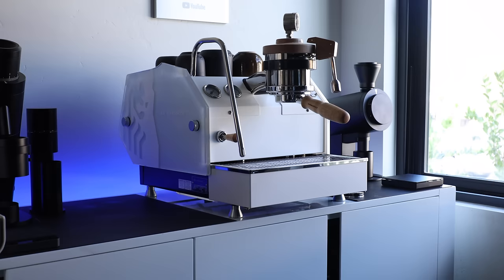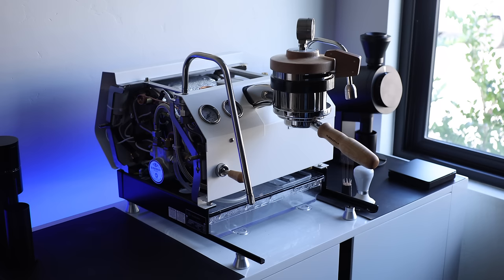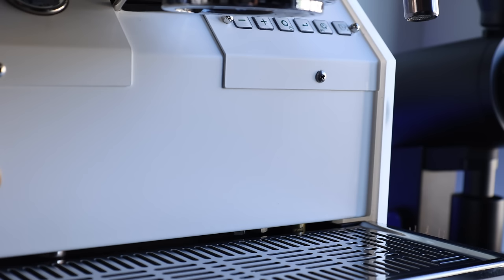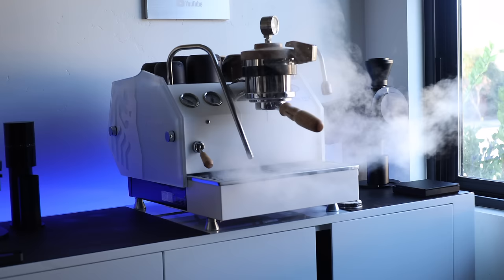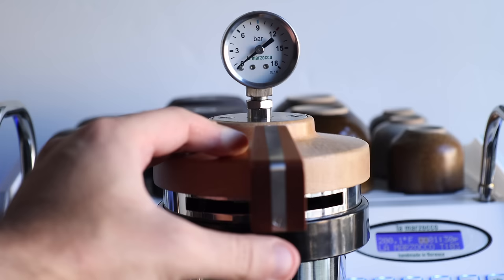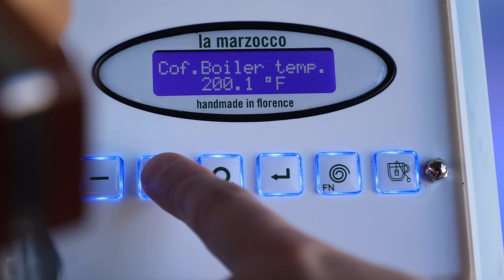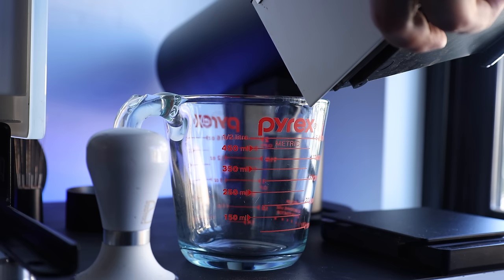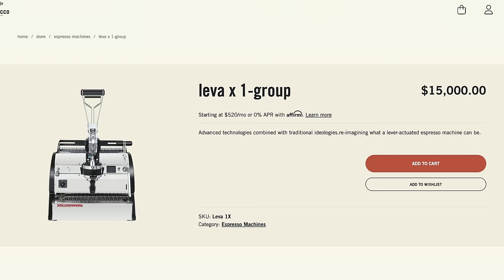La Marzocco GS3 MP | What I like, What I Don't & Why It's My Last La Marzocco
a website or domain.

It's been a year since my original La Marzocco GS3 MP espresso machine review, and as I often do its time for an ownership update. So in this video I'll get into where I stand on all things with the machine, and if this countertop legacy has what it takes to maintain the top spot on my coffee bar.

↓CHAPTERS↓
[0:05] Intro
[1:38] Squarespace Sponsor
[2:15] What I Do Like
[4:51] What I Don't Like
[8:22] Would I Buy It Again?